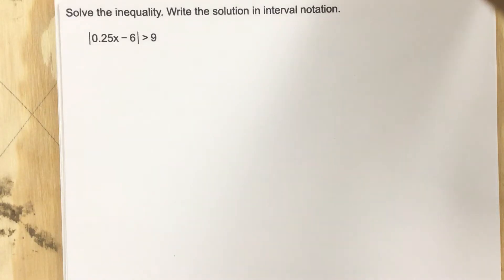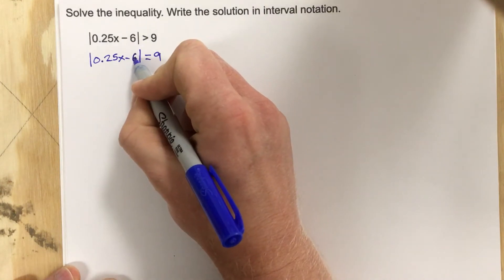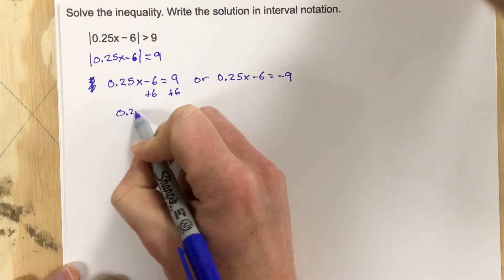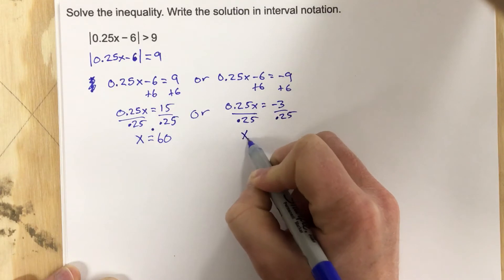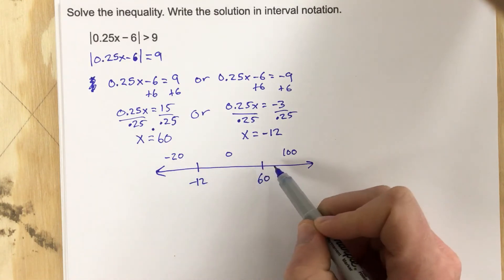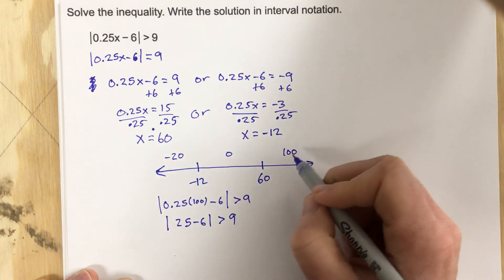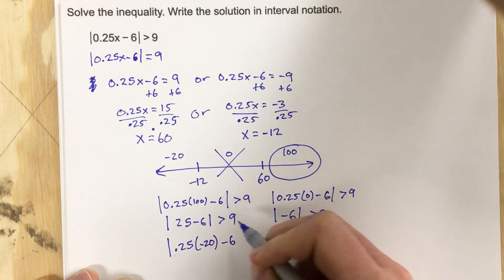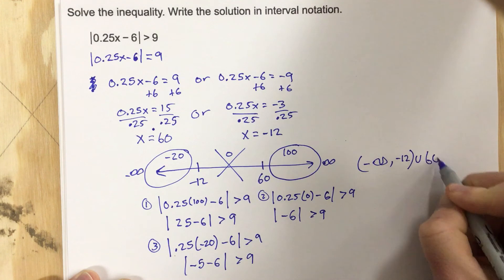Assessment #7 - Problem #2 (Precalc)